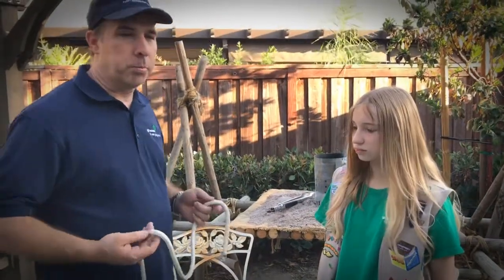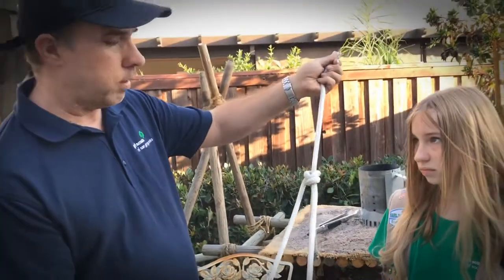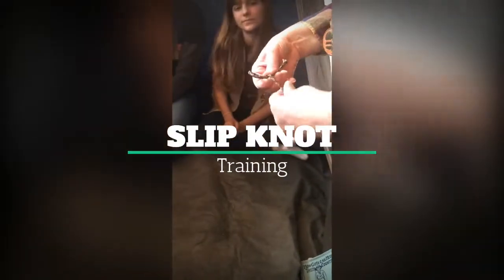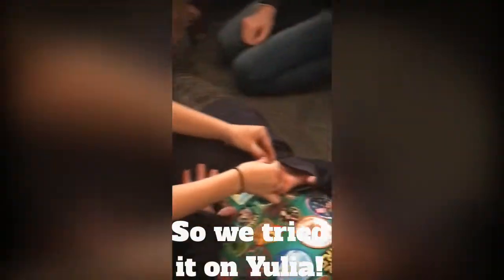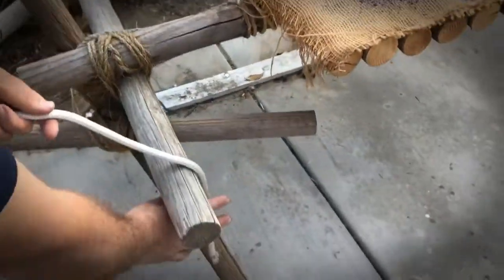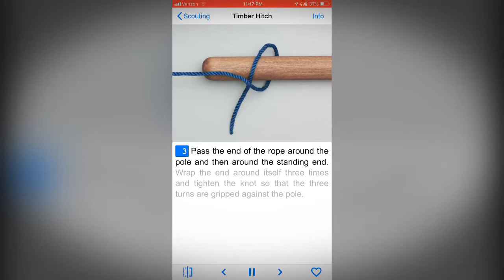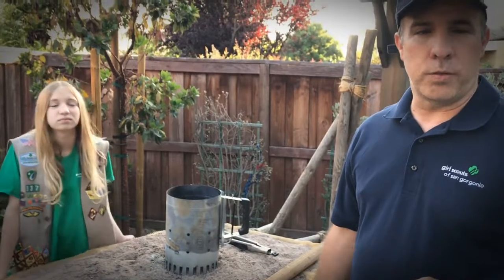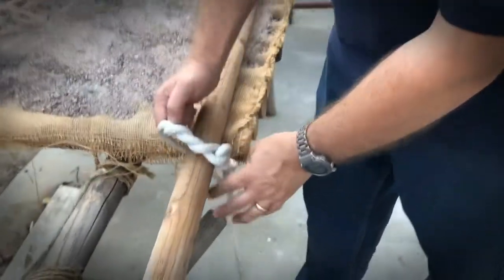Useful Knots by Scarlett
Every Scout should know how to tie useful knots! We’ll show you a Bowline, Clove Hitch, Timber Hitch, and Slip knot as used in Girl Scouts 1913 guide and how to use them!